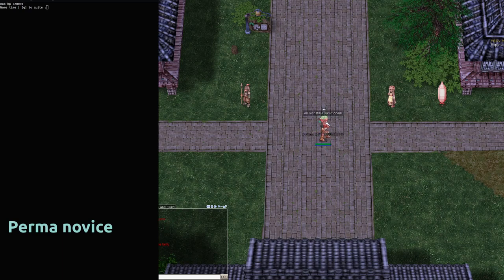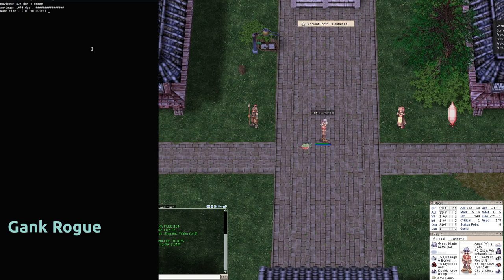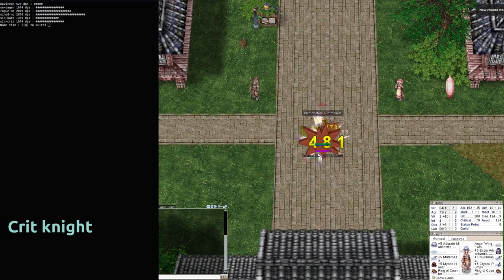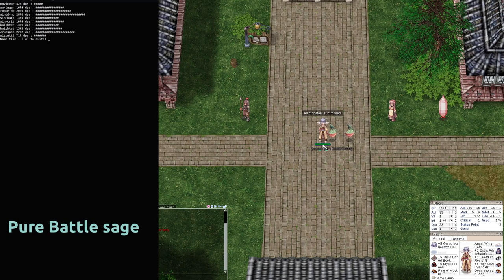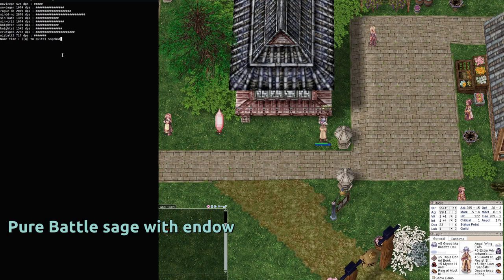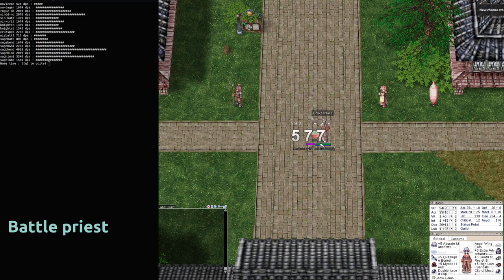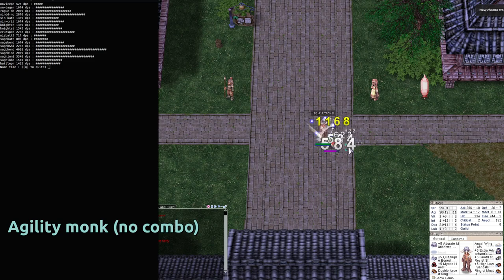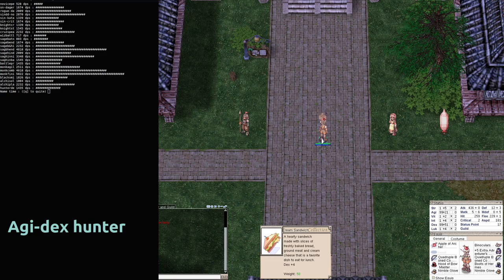Ragnarok online : What is the DPS for each class on auto attacks ? Payon Stories test, server rate 1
I've tryed each class and at least 1 build per class for auto attacking a deviace and calculate the dps. I've not tryed to min max each build, the purpose is more to have an idea of the DPS : how good is it ?

Do you think unique advantages (movement speed, range, greed, supportive skills for partying...) of a class justify the difference of DPS for evry case ?

Note about sage dps :

0803 dps - Pure Battle (agi str)
1674 dps - Pure Battle (agi str) with endow
2232 dps - Hybrid Battle - hindsight (agi int str dex)
4018 dps - Hybrid Battle - hindsiht (agi int str dex) with endow
2009 dps - Pure hindsight (no str) - average dps
3348 dps - Pure hindsight (no str) - lucky proc on autocast
1545 dps - Pure hindsight (no str) - unlucky with autocast
        → on this one dps mainly comes from direct cast :S

Note about the combo spamer monk :

The build is not meant to be sustainable ! You need some trade of to use it : more int, partying with a priest for magnifica, etc.

Note about Bow rogue :

I've forgotten to test it, apologies to all bow rogue lovers. The dps is lower than the gank one, you have less aspd and lose one card modifier slot because of the need of a sidewinder card.